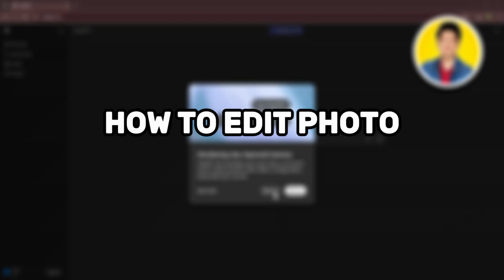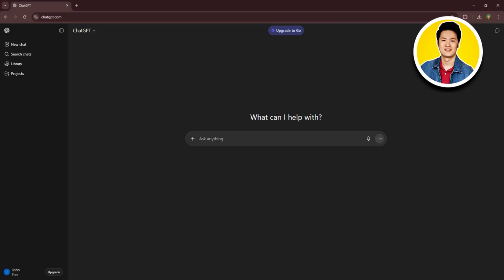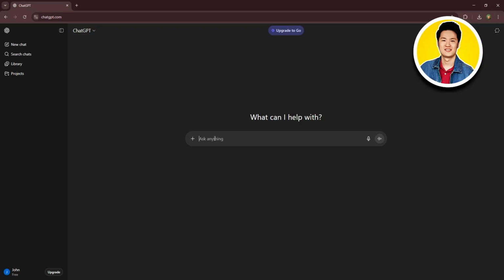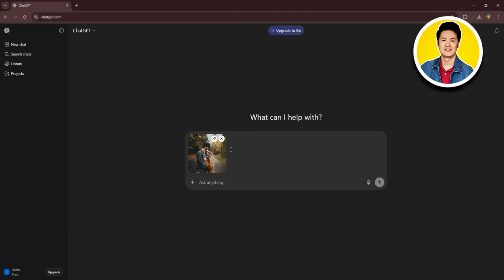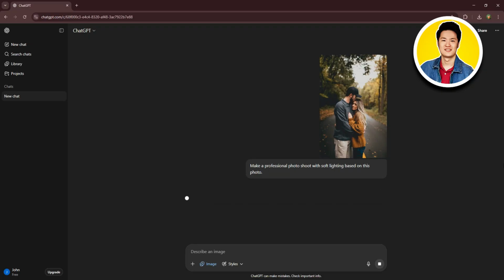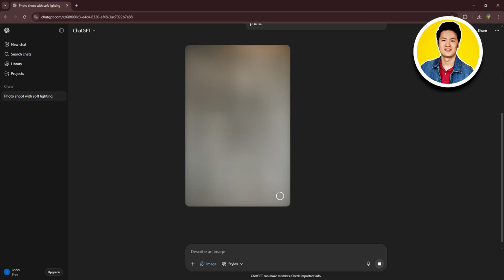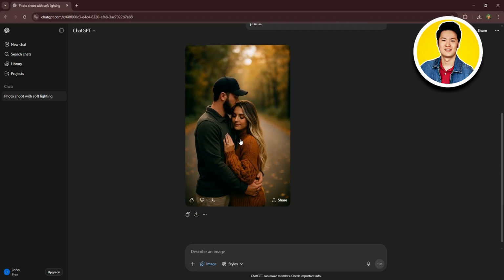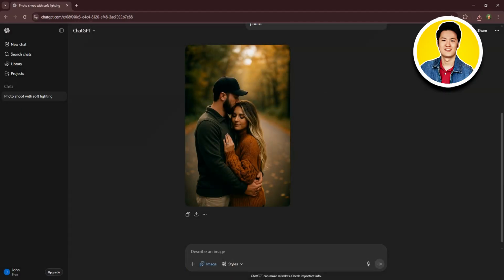ChatGPT How to Edit Photo (Step-by-Step Guide)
Here's a guide on ChatGPT How to Edit Photo.